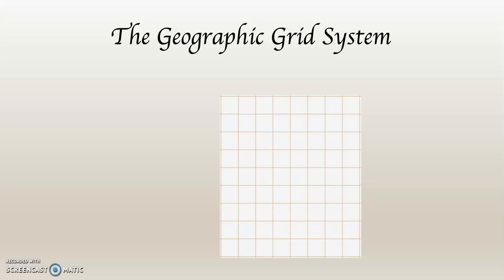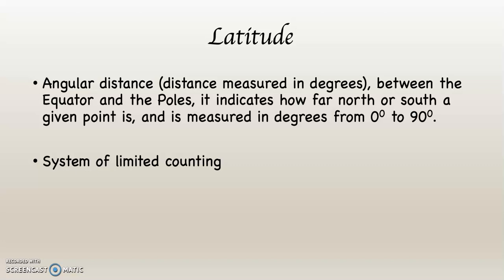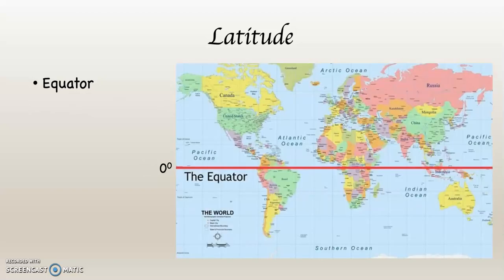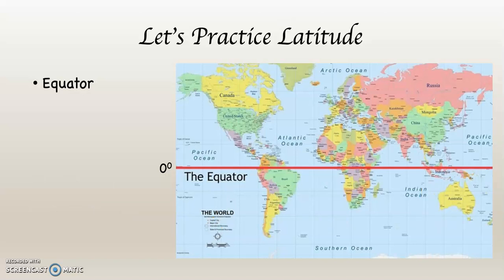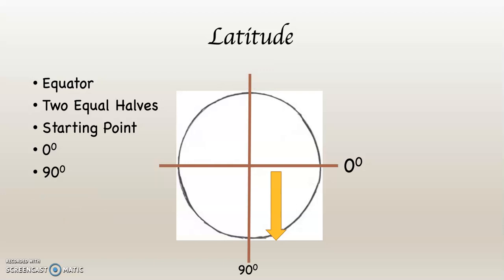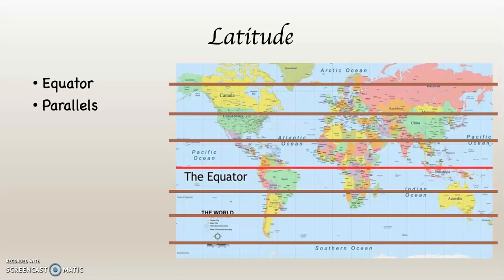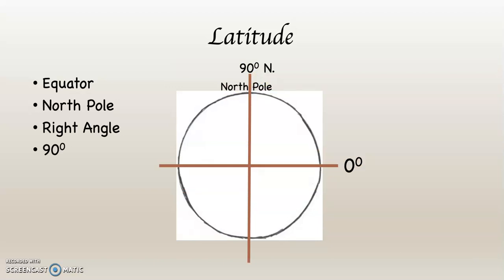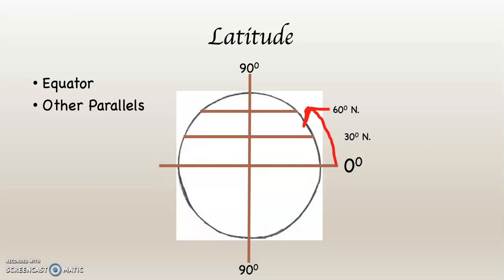Geographic Grid, Latitude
The Geographic Grid Part One, Latitude